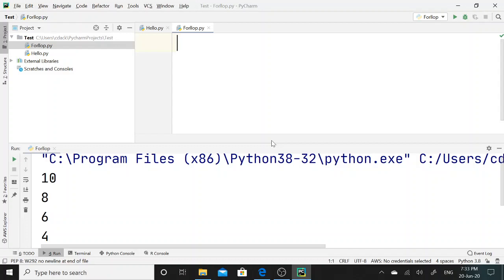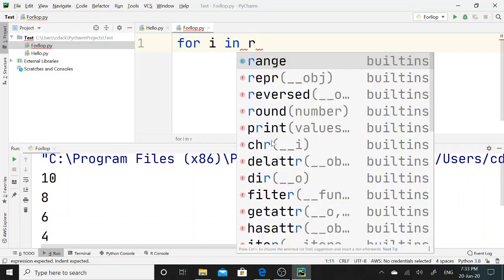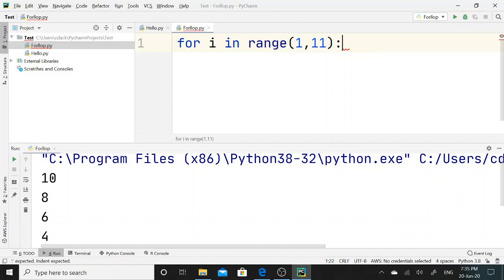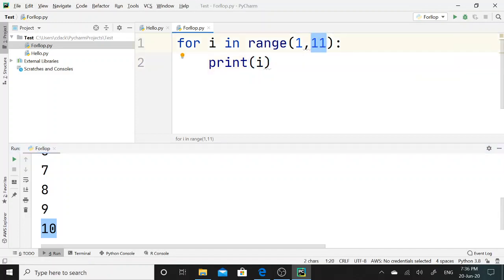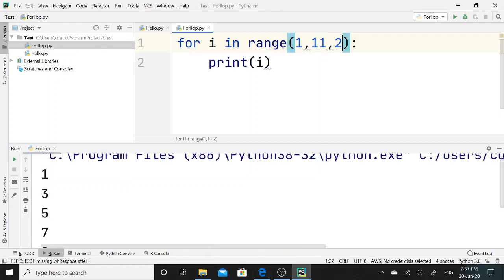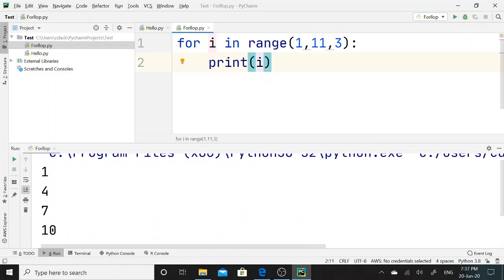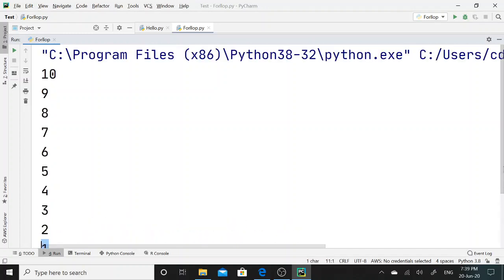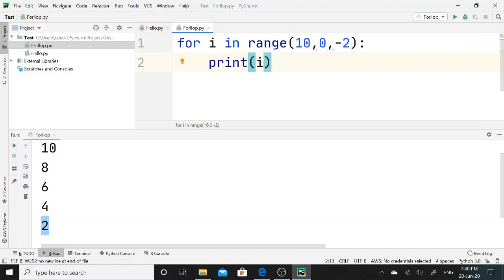for loop in python. | Python Program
This video describes how to execute for loop and it's working mechanism in python programming language.